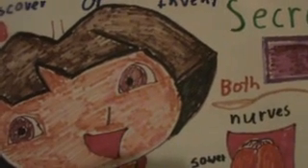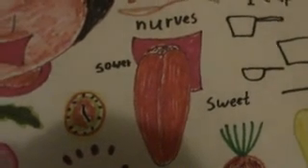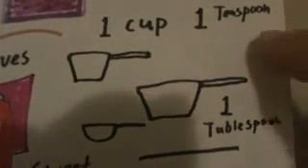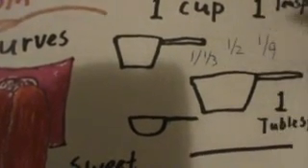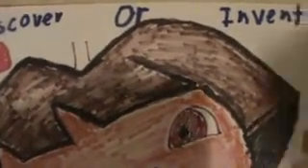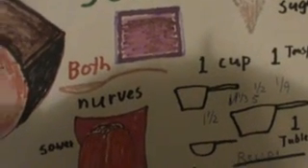Dora The Explorer Secret Taste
video of Dora The Explorer Secret Taste Coloring talking about that Special Recipe that give the treat or Meal Its Taste by Discovery or Invent For Joy